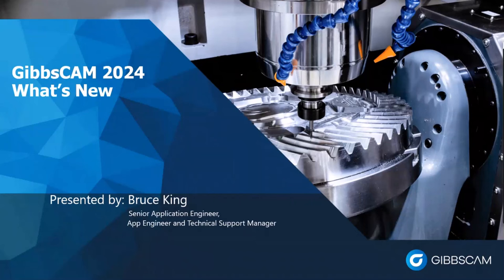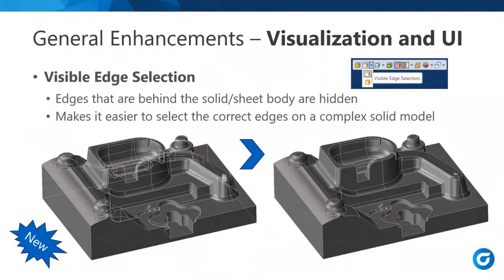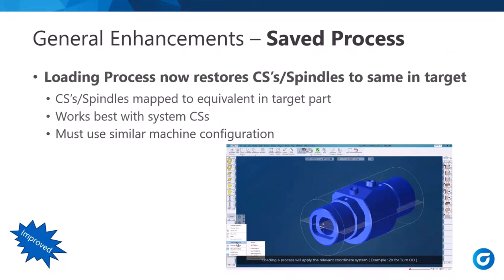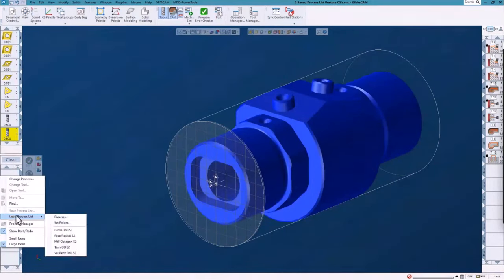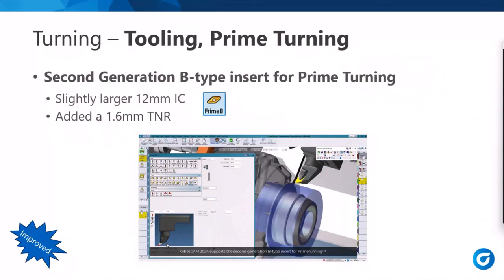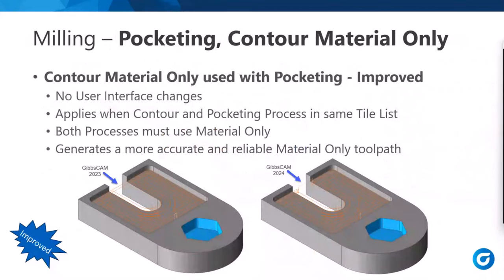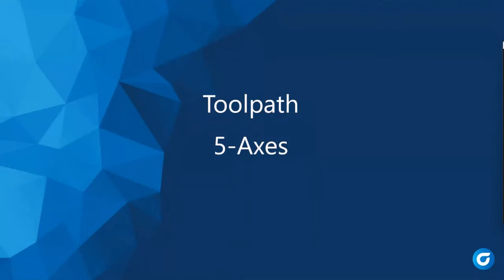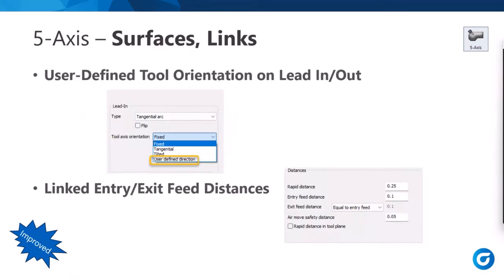GibbsCAM Webinar : What's New in GibbsCAM 2024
During this fast-moving 45-minute webinar, GibbsCAM expert Bruce King will demonstrate what's new in version 2024, and highlight the new tools that make it easier to program with GibbsCAM than ever before.

GibbsCAM 2024 boosts end-user productivity for programming advanced machining centers, underpinning the GibbsCAM promise of Powerfully Simple, Simply Powerful.